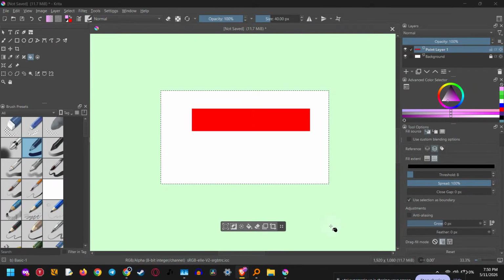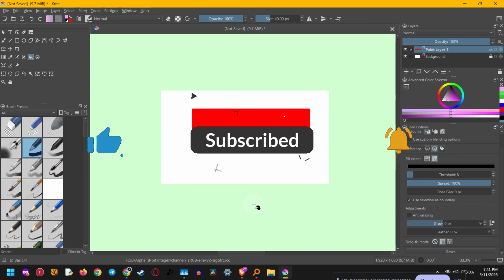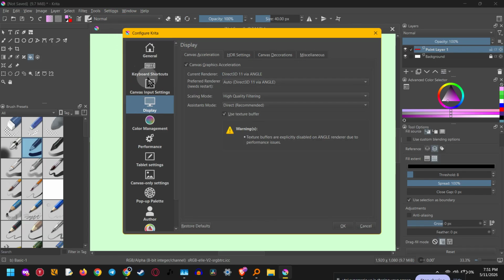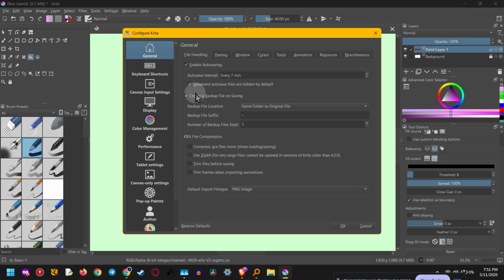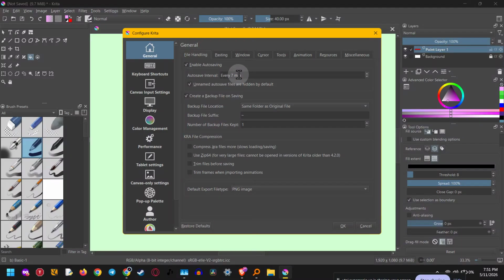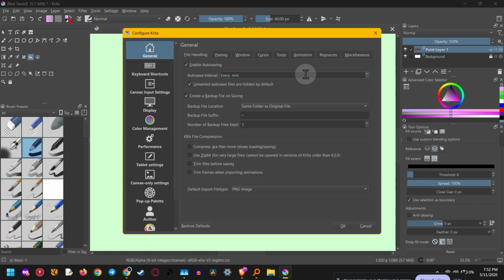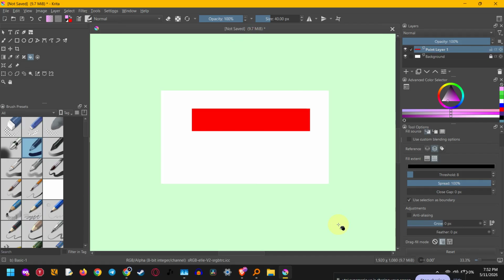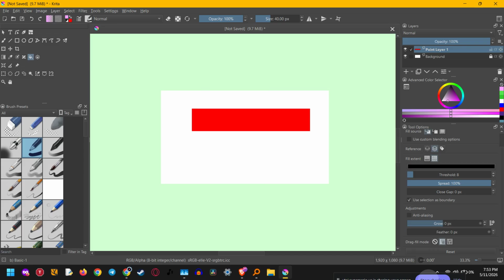How To Autosave In Krita (Easy Guide)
Learn how to autosave in Krita by enabling auto-save and adjusting the save interval for better protection while you draw.
This quick Krita tutorial shows the exact settings to change so you can avoid losing progress and work more safely.

🕚Timestamps:
0:00 Intro
0:19 Open Krita Settings
0:39 Go To General Tab
0:55 Open File Handling
1:10 Enable Auto-Save
1:30 Adjust Auto-Save Period
1:56 Save Preferences
2:07 Outro

✍️What You'll Learn In This Video:
• How To Enable Auto-Save In Krita
• How To Change The Auto-Save Frequency In Krita
• How To Find The File Handling Settings In Krita
• How To Save Your Krita Preferences Correctly
• How To Protect Your Work With Automatic Saving

💡Pro Tips:
• Use a shorter auto-save interval if you work on detailed illustrations for long sessions.
• Pair auto-save with regular manual saving for extra safety.
• If Krita feels slow, try increasing the autosave interval slightly.
• Always confirm the checkbox is enabled before clicking OK.